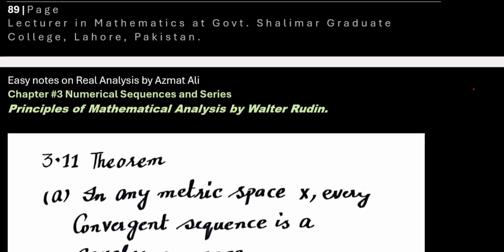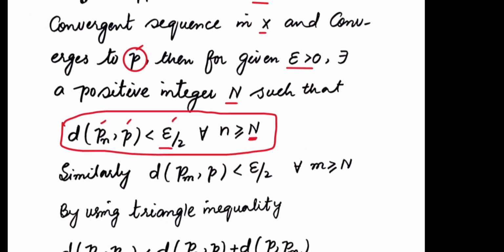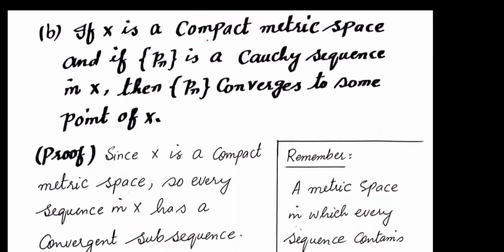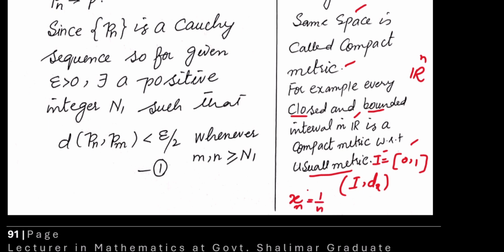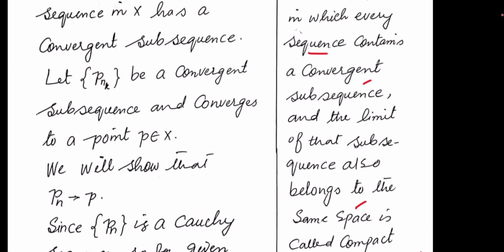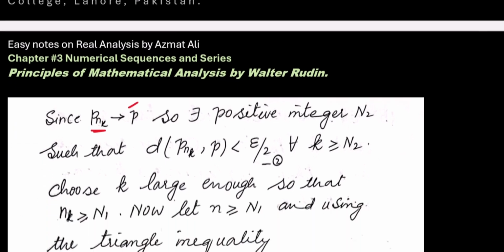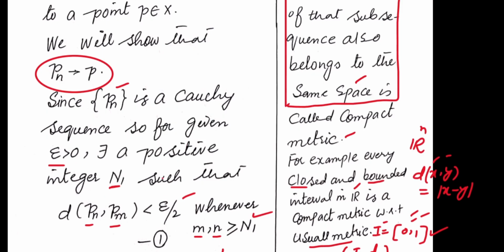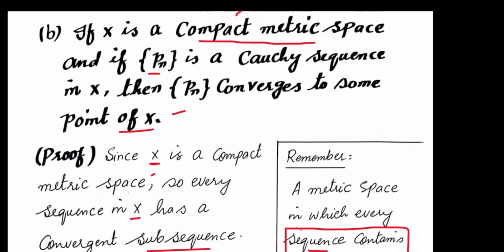9. Real Analysis | Every Convergent Sequence is Cauchy | Compact Metric Spaces| Rudin | Theorem 3.11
Principles of Mathematical Analysis | Real Analysis | Walter Rudin  | Chapter 3 Numerical Sequences and series | Every convergent sequence in a metric space is a Cauchy sequence
In this lecture, we prove Theorem 3.11 (a) and (b) from Chapter 3 Numerical Sequences and Series of the famous book Principles of Mathematical Analysis by Walter Rudin.

In this video, we prove the following important results:

(a) Every convergent sequence in a metric space is a Cauchy sequence.

(b)  If X is a compact metric space and if {p_n } is a Cauchy sequence in X, then {p_n } converges to some point in X.

These theorems are fundamental in Metric Space Theory and Real Analysis and are essential for undergraduate, master's, and PhD students studying advanced mathematics.
👉 To watch complete play list of Introduction to Real Analysis/ by R. G Bartle D. R. Sherbert. in Urdu/Hindi language